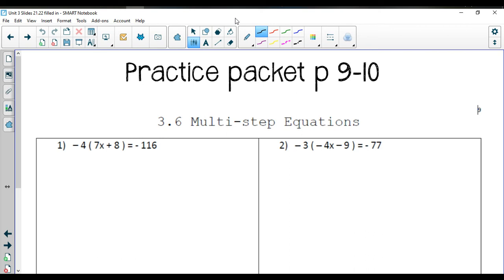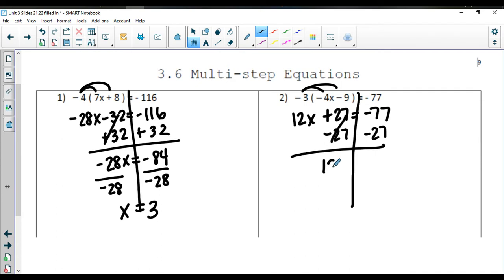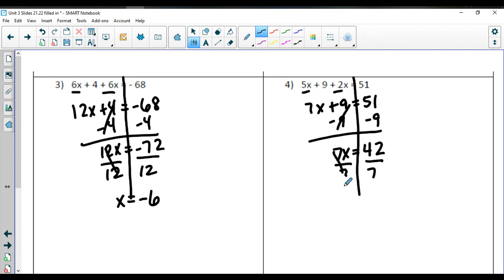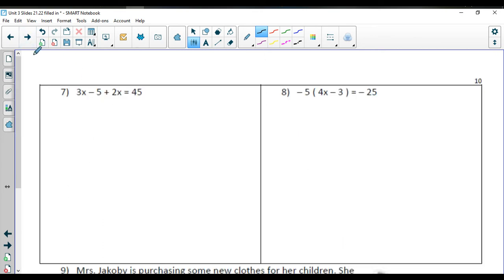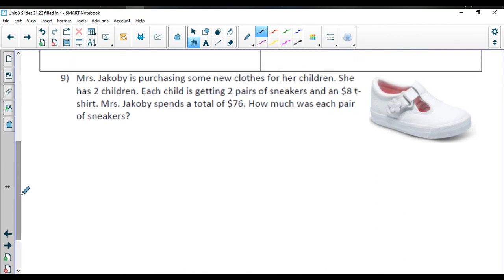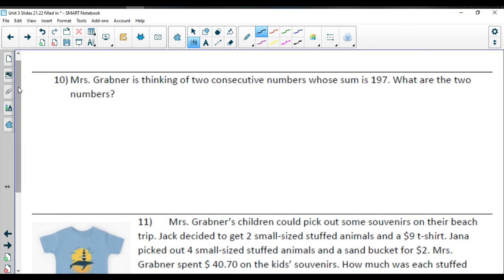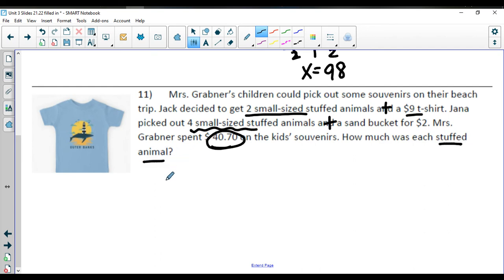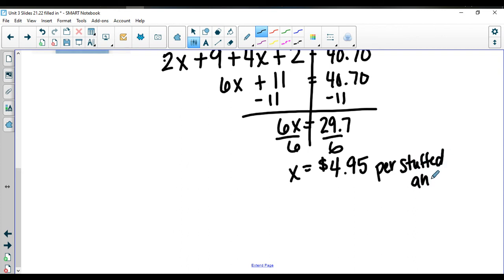3.6 Multi-step equations Practice Packet